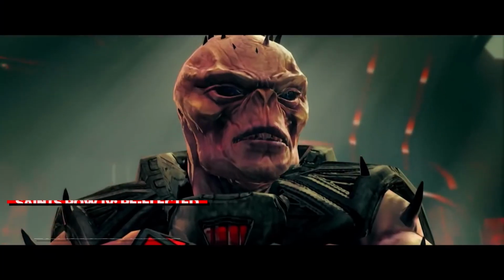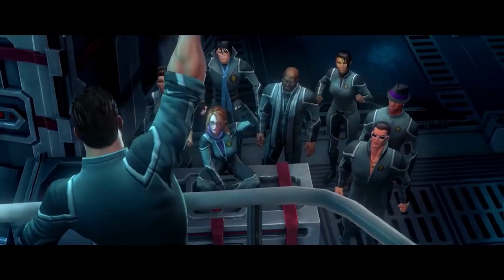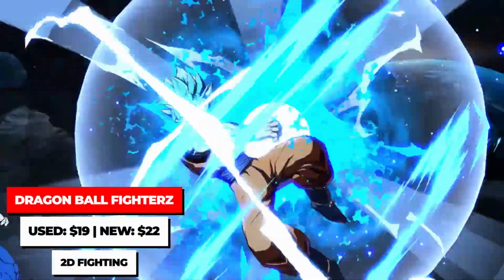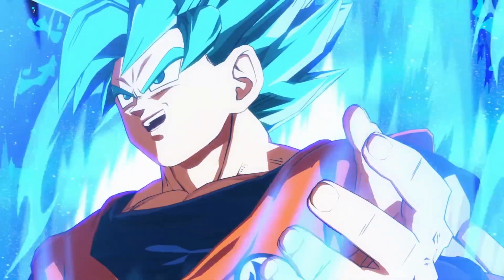10 AWESOME AND CHEAP Physical Switch Games To Own! Good Gaming On The Cheap!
It's time to talk about CHEAP physical Nintendo Switch games once again! I'm back with another list of AWESOME games that are solid pickups and, of course, cheap to get!

Prices listed in this video are based on data from pricecharting as well as my own persona research, at the time of making this video.. Game prices can change at any time.

Used prices refer to the game "complete" with game case.

==Timestamps==
00:00 I Love Cheap Games
00:52 One Of The Best 3rd Party Games
01:52 Monster Hunting In A New Way
02:43 Hidden Gem RPG?
03:25 More "Over The Top"
04:14 Best 2D Fighter?
04:58 Another Fighter Enters The Fray
05:34 Unlikely Music Game Is A Treat
06:18 Remaster Of A PS2 Classic
07:13 Arcade Sports and Sonic
08:08 Bringing Katamari Back
08:59 More Videos and Cheap Games

🎮 Love Nintendo gaming? There's new videos each and every week from gaming news, tips and tricks, reviews and more!